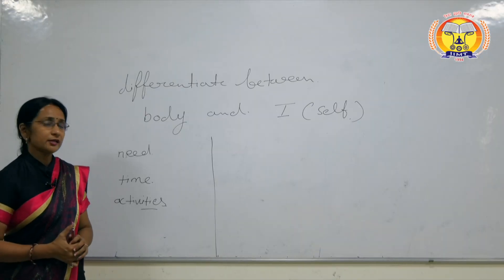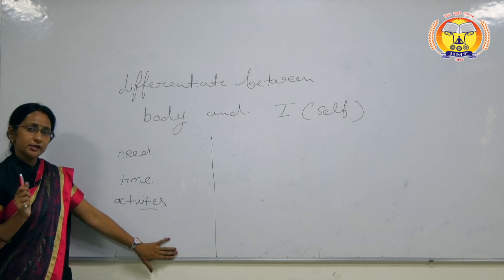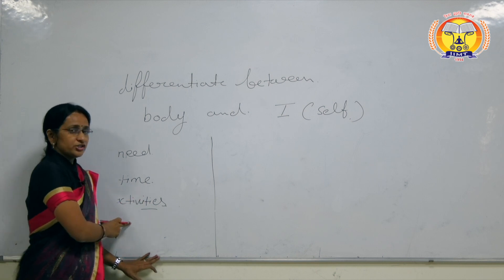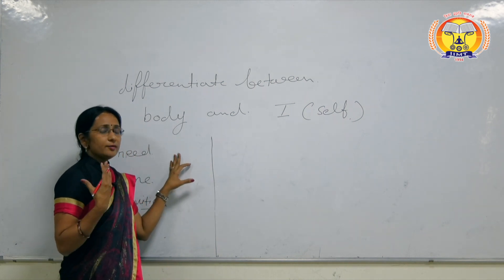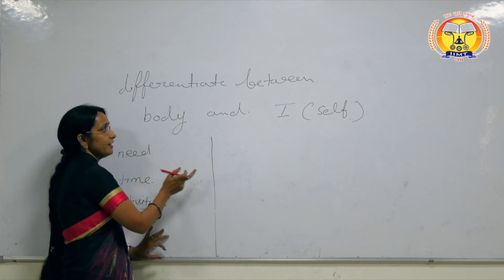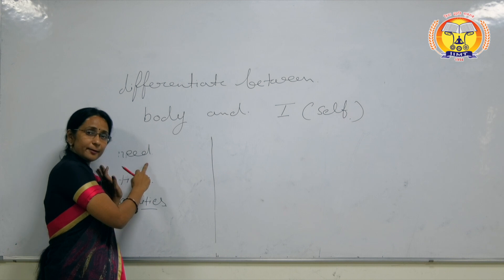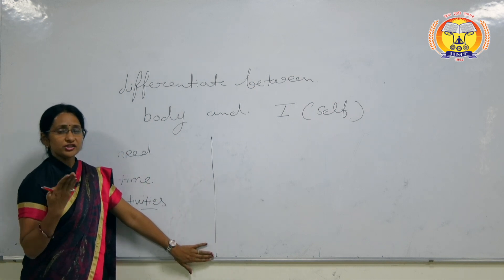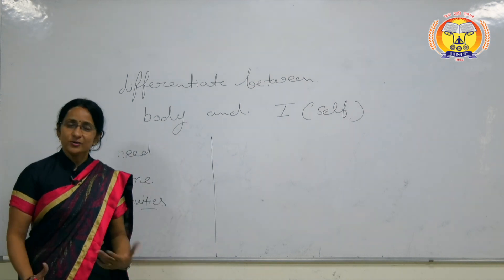Differentiate Between Body and Self (I) | Electronics and Communication Engineering | Greater Noida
Video lecture on Differentiate Between Body and Self (I) by Assistant Professor Vibha Sharma, Department of Electronics and Communication Engineering, IIMT College of Engineering Greater Noida.